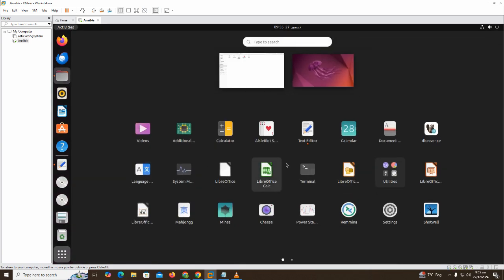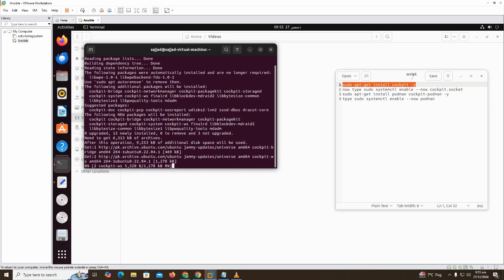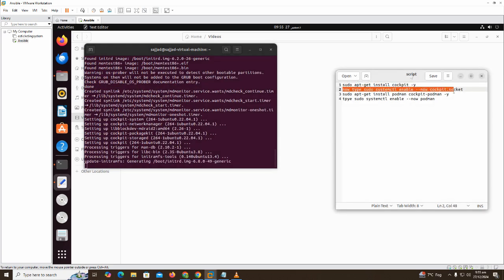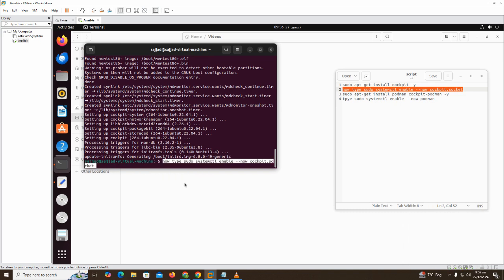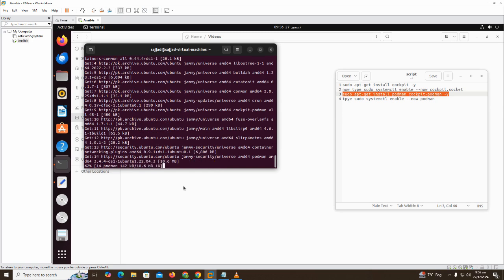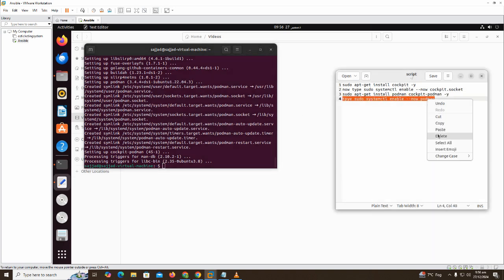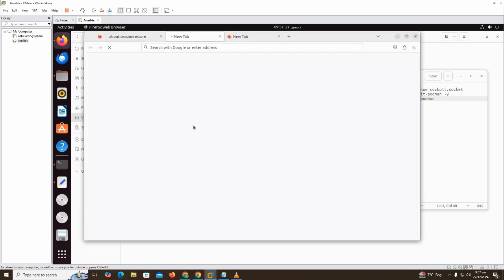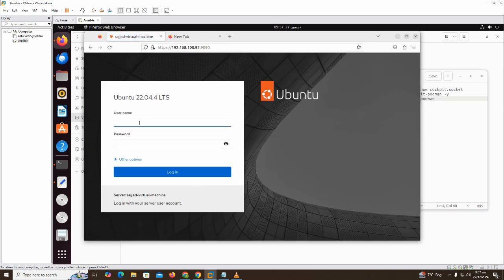How to install cockpit on Ubuntu 22.04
Learn how to install Cockpit on Ubuntu 22.04 in this step-by-step tutorial.
Cockpit is a powerful, web-based graphical interface that simplifies server management, offering an easy way to monitor system resources, manage storage, and perform administrative tasks.
Whether you're a beginner or an experienced system administrator, this guide will help you quickly set up and start using Cockpit to enhance your server management experience.

Installing Cockpit on Ubuntu 22.04
Enabling and Starting the Cockpit Service
Accessing the Cockpit Web Interface
Overview of Cockpit Features